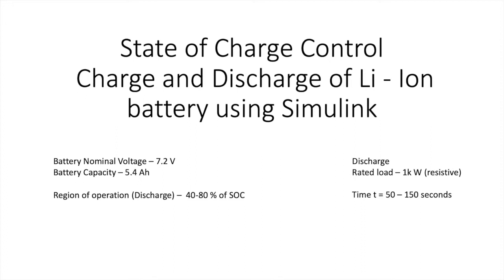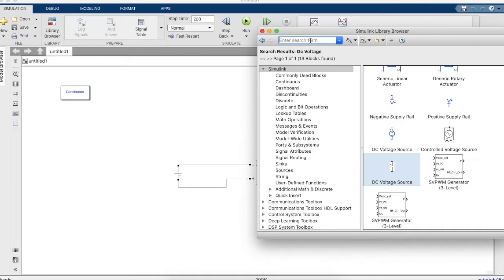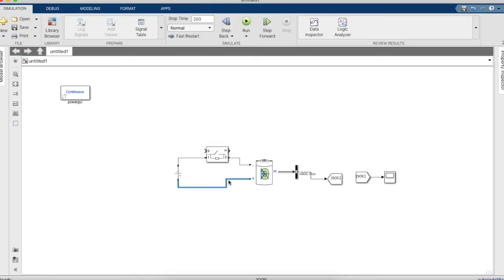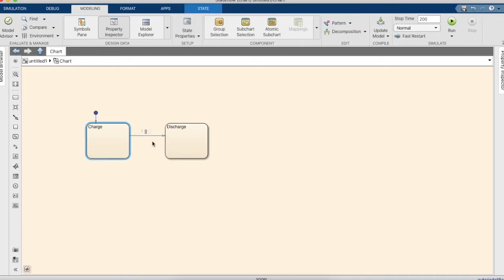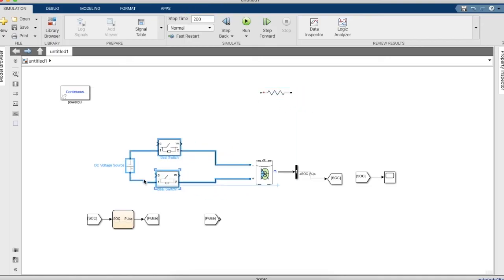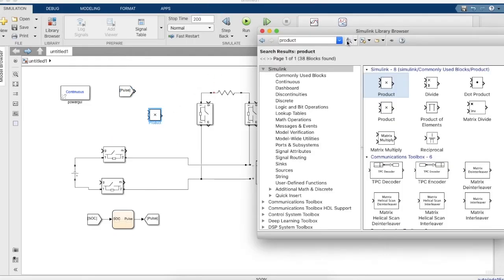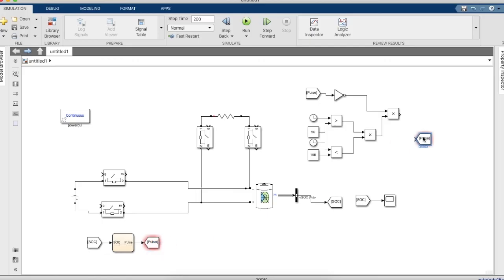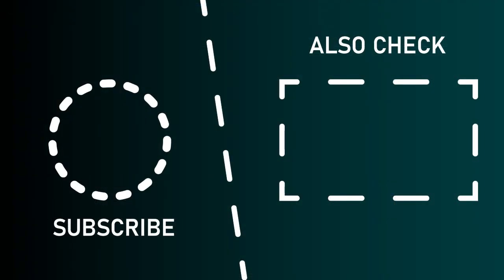State Of Charge control of Lithium-ion battery in MATLAB/Simulink!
This video shows how to control the charging and discharging of an Li-ion (Lithium-ion) battery using SOC (State of Charge) parameters as a decisive factor in limiting the charging and discharging cycles.